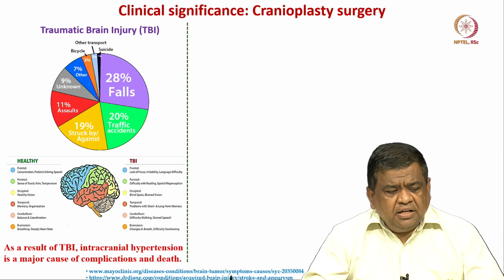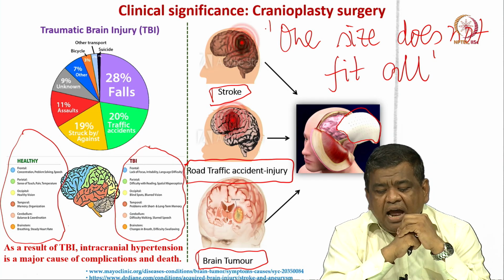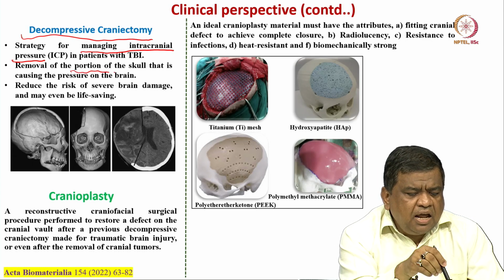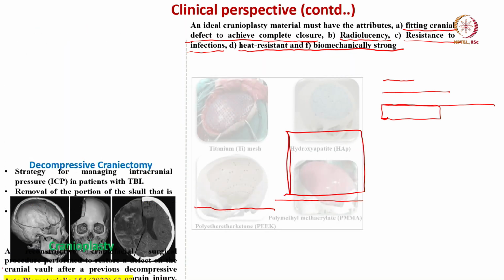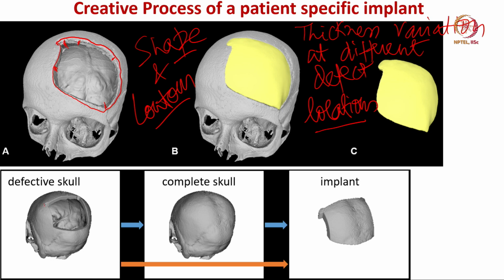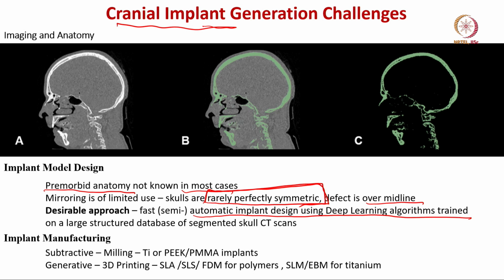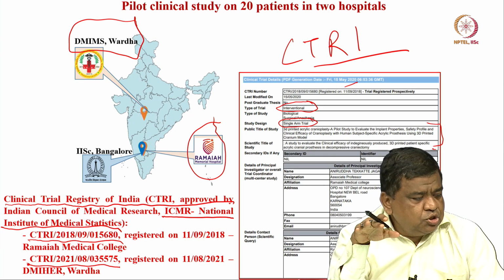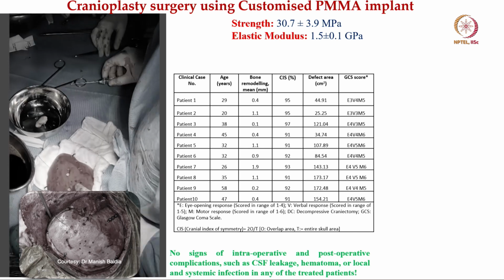Lec 41 3D printing of cranium models mediated bone flaps for patient-specific Cranioplasty surgery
Additive Manufacturing, Cranial defect, design, clinical outcome, patient care